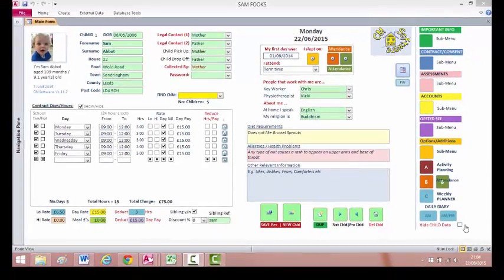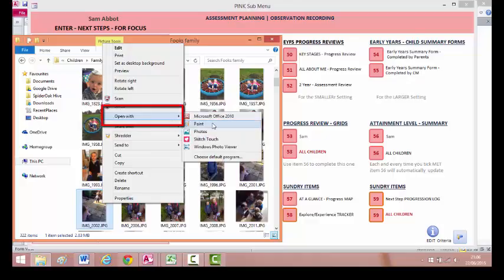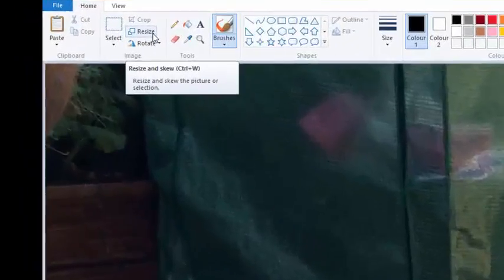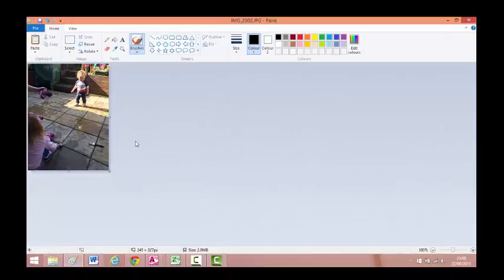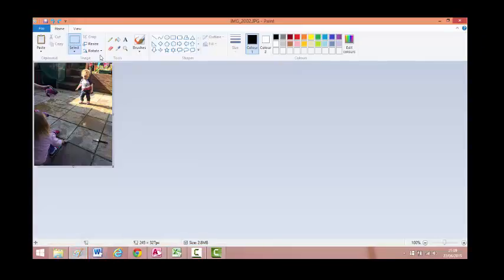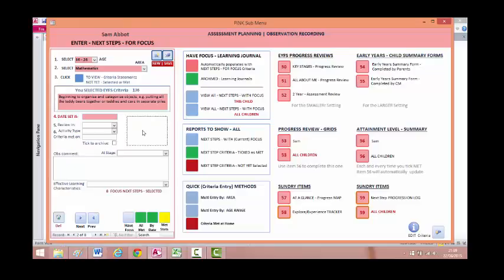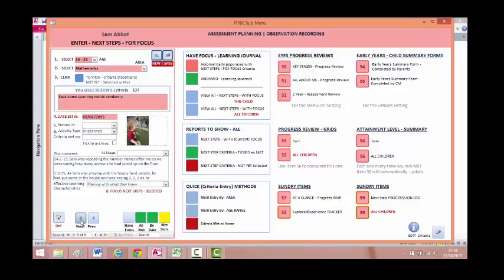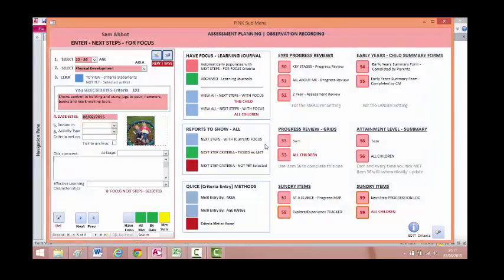CMSoftware How to Upload Photos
This video shows you the most effective way to put photos into your database.